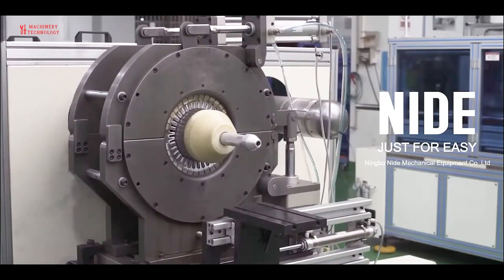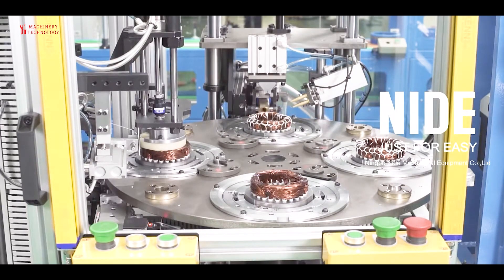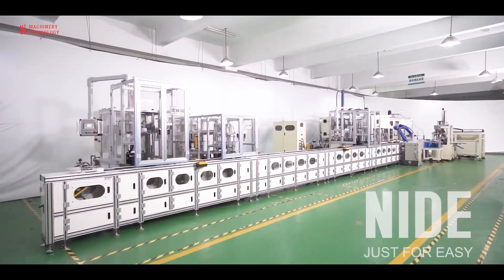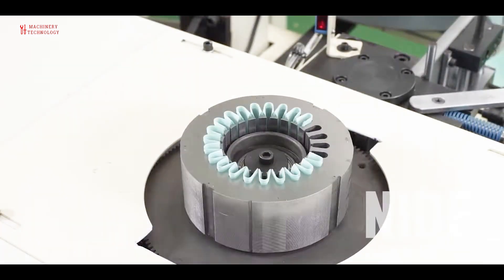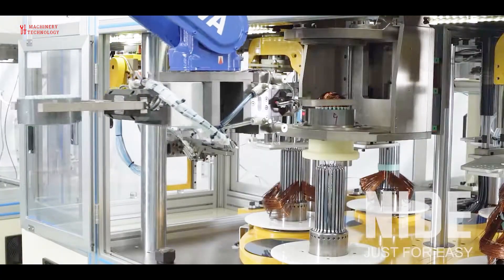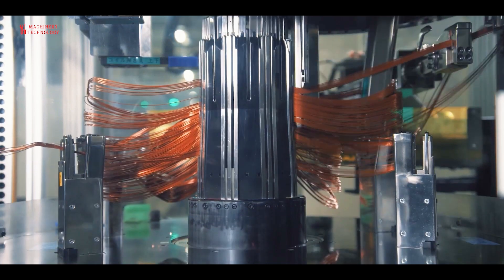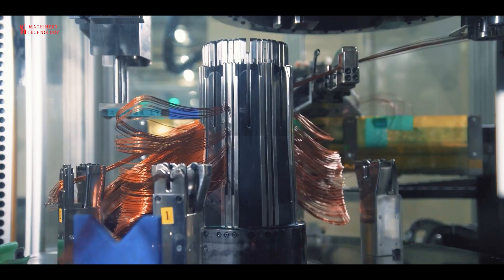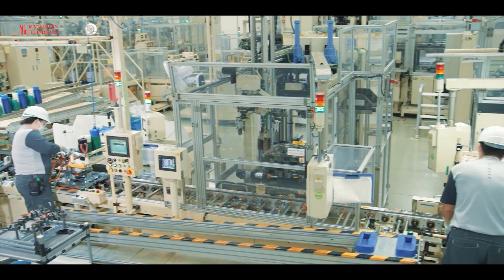Inside Factory That Mass Produces Electric Motors - Electric Motor For Car